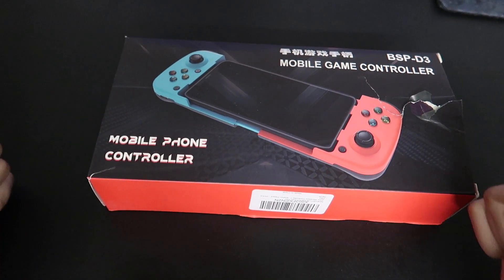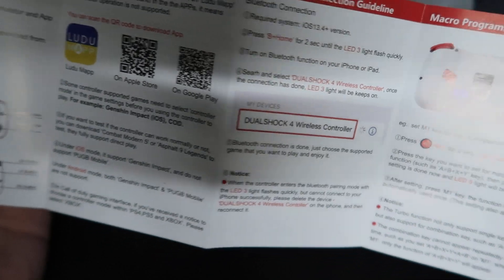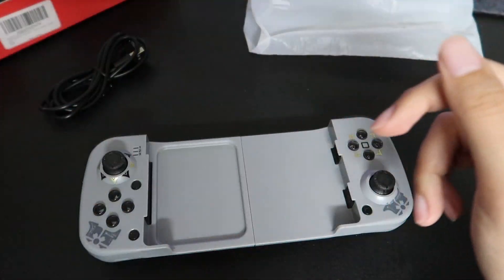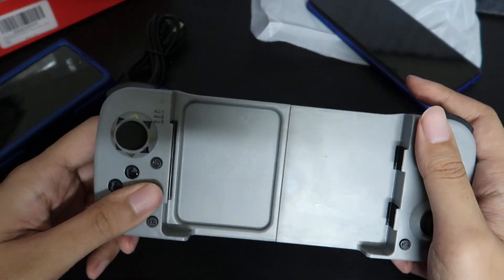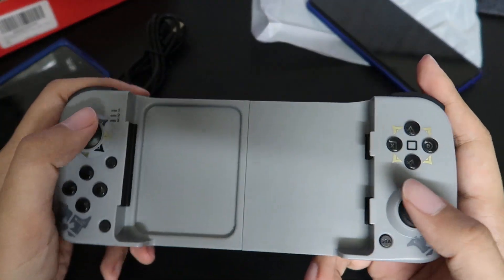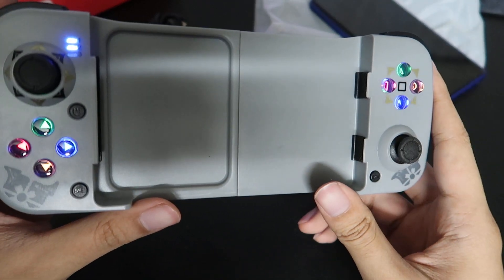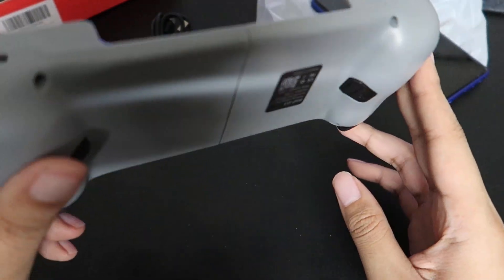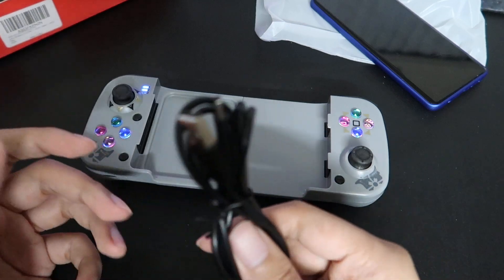BSP D3 Genshin Impact Edition Box Opening